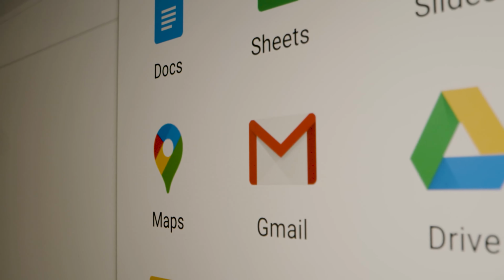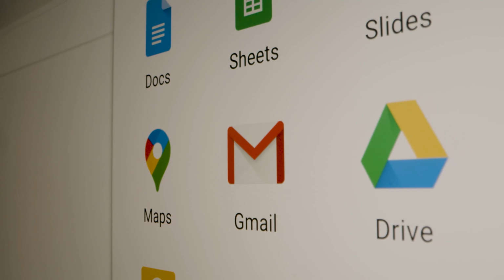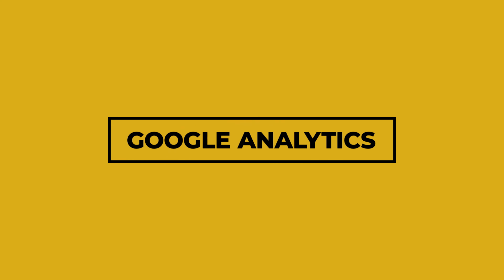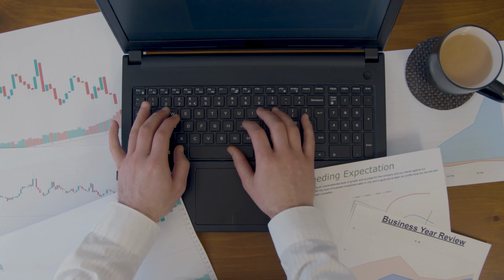10 Best Tools for Startups That You Should Be Using In 2022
There are so many tools out there that are meant to help you be more effective, that it can get very overwhelming. Then you find yourself being less productive because of it... You have too many things to try out and you keep on looking for the new best thing. 🤪

That's why I decided to make a video about the 10 must-have tools that I think ANY ONLINE STARTUP NEEDS TO USE, but that's not all... 🔥🔥🔥

I'm going to share with you a few FREE tool alternatives for those that are just getting started, so you can buy more time before you start paying for a whole new tool right away. 🤯

All these tools are must-haves for every kind of business. They may vary a little bit from business to business depending on their specific needs - BUT I can pretty safely say that the tools I'll be talking about are going to be useful for most businesses. 💪

Every recommendation in this video is about tools that we've been working with for over a year (at least) and I really think you should try them out. 😎

If we have an affiliate link for a tool that we mention, we'll add the link right under this message, but these are all tools we use to make our company run smoother and more streamlined.

Not sure if you should register? 🤨

⚙️ Fancy some free resources?

In this video:
00:00 Best tools for startups
01:11 Tool#1: Messaging software
02:10 Tool#2: G Suite
03:26 Tool#3: Content management system
04:23 Tool#4: Web analytics service
05:04 Tool#5: Email marketing
05:52 Tool#6: Task and project management
06:57 Tool#7: Customer relationship management
07:47 Tool#8: Freelancing platform
08:21 Tool#9: Financial tool
08:46 Tool#10: Payment provider
09:16 EXTRA TOOL

You can also take a look at our main business 👉🏼 Shopify's #1 Upselling App 🔛 ReConvert